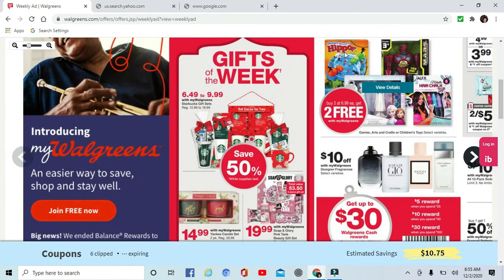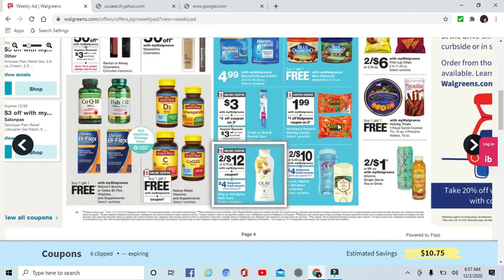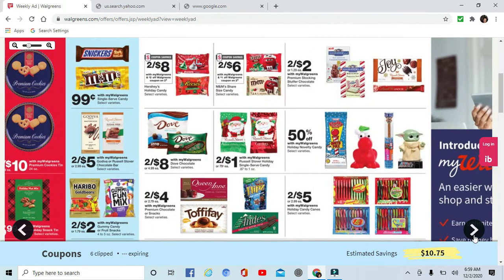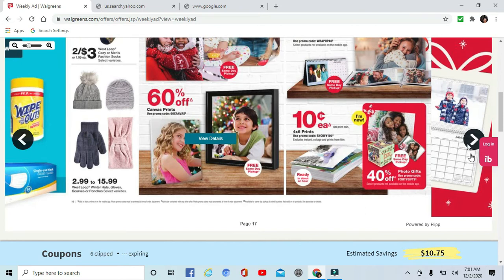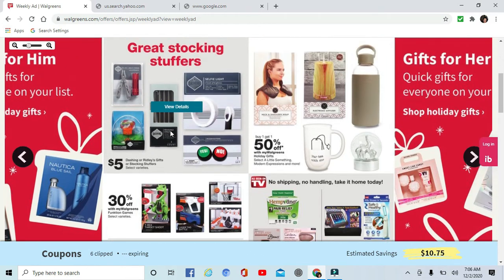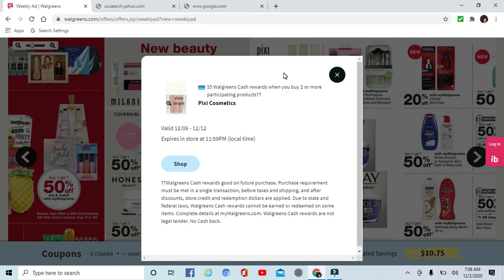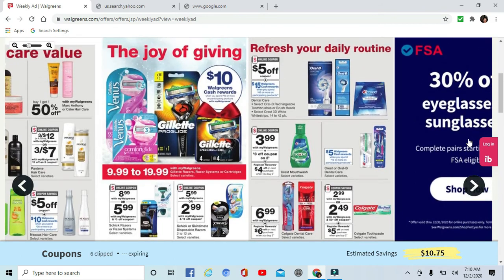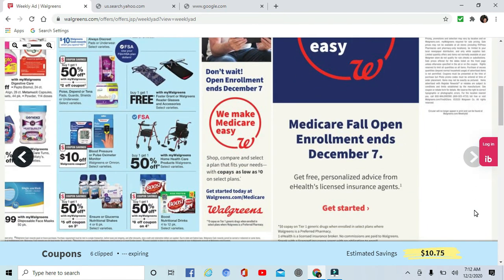walgreens ad preview dec 6 13